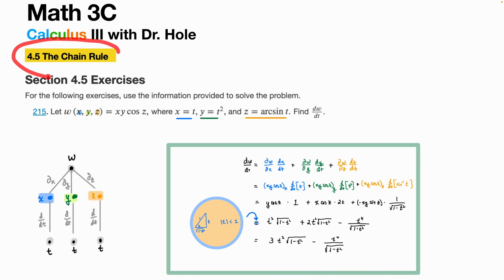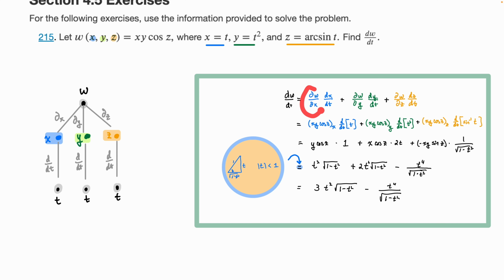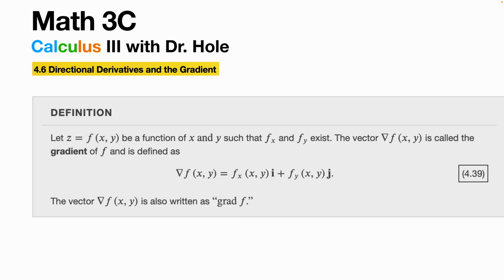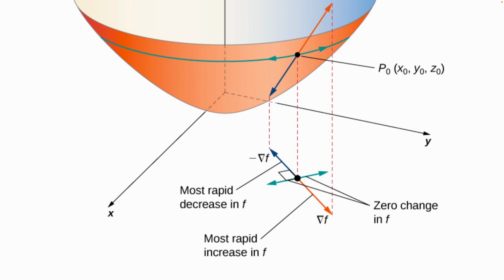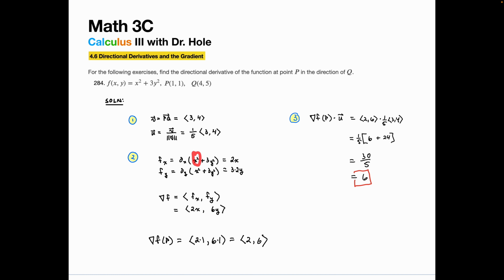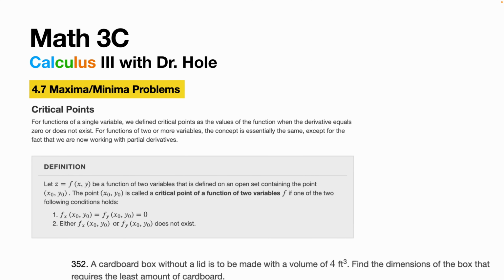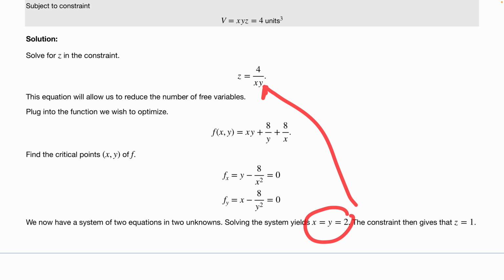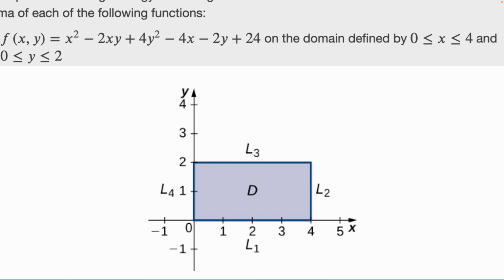Fall 2022, Math 3C, Week 9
Multivariable calculus
• chain rule
• directional derivative
• overview of the gradient
• optimization